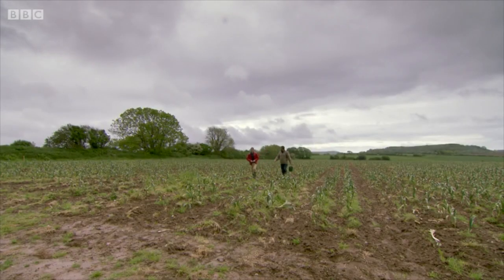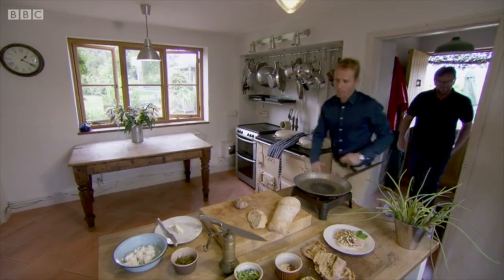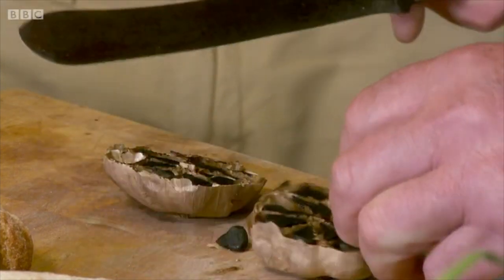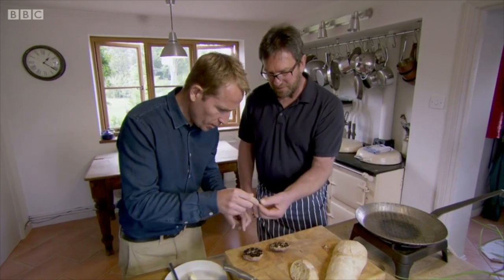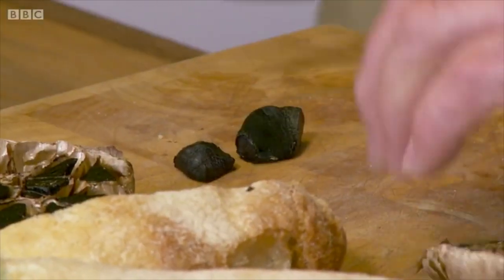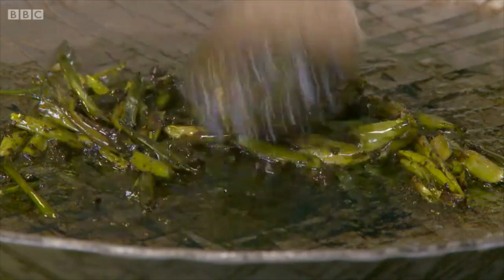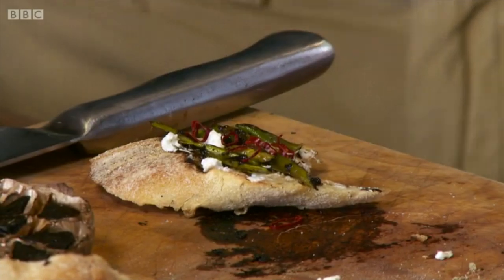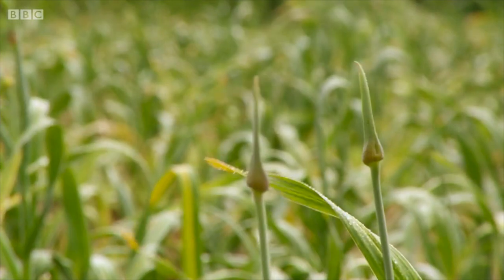BBC Escape to the country visited the South West Garlic Farm in Bridport Dorset